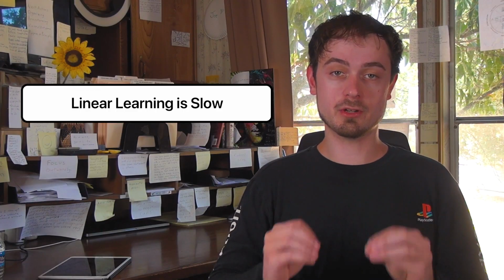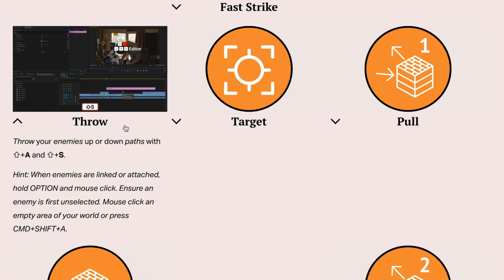Why No One Likes Video Tutorials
Even professionals struggle with the experience of video editing. At WASD Video, we’ve created online courses designed as skill trees so to help you accelerate video editing and enhance your experience.